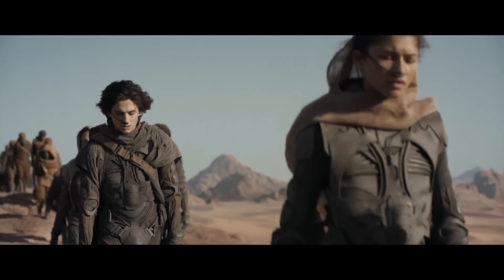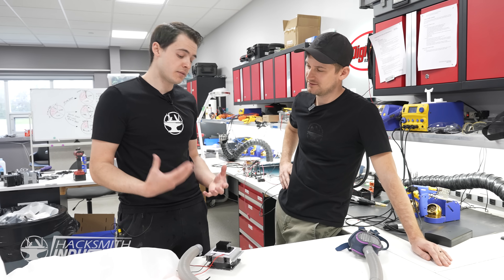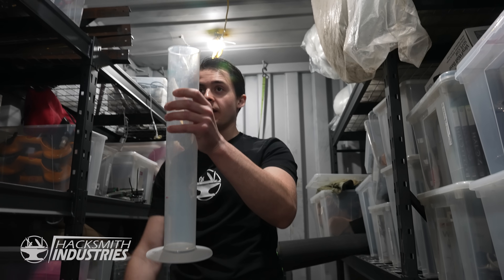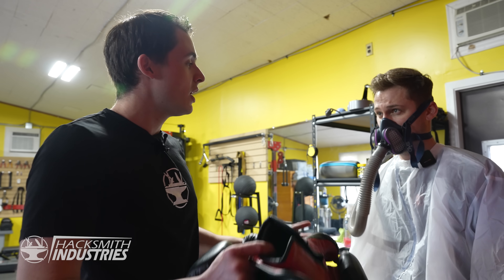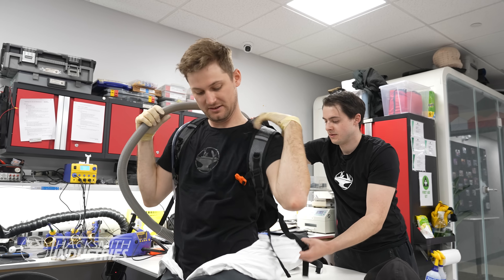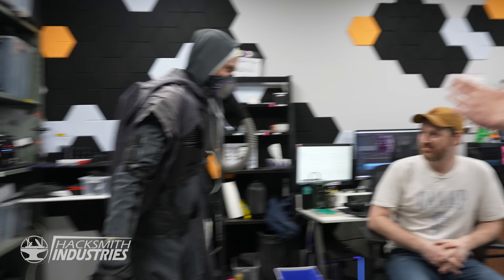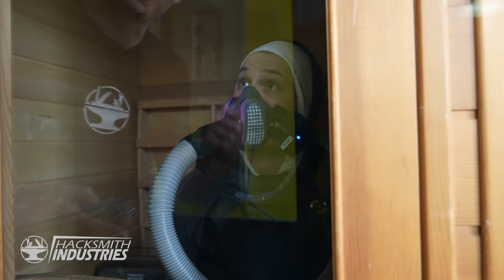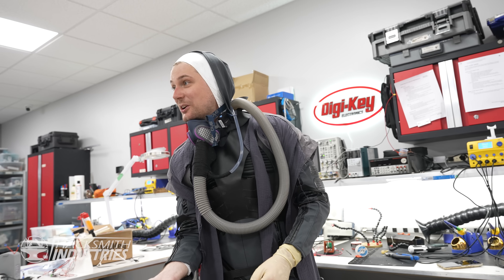Building a real DUNE STILL SUIT (1 DAY BUILD)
CHAPTERS:
0:00 Can we drink sweat?
5:36 We will drink sweat!
7:31 Time to sweat
12:02 "Smells like the dunes in here"
16:35 Teasing the next dune project

Explain this Innovation by Media Music Group
Licensed from Storyblocks ►

Big Epic Drums by Psytein
Licensed from Storyblocks ►

Do it by Nite Owl
Licensed from Storyblocks ►

Historical Moments by Moodmode
Licensed from Storyblocks ►

Running Through Uptown by Humans Win
Licensed from Storyblocks ►